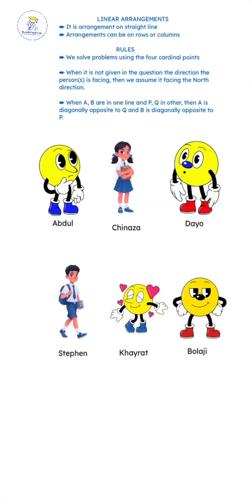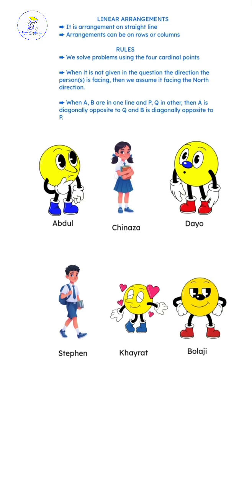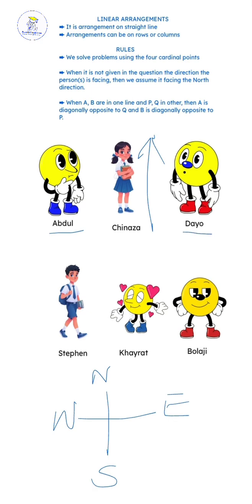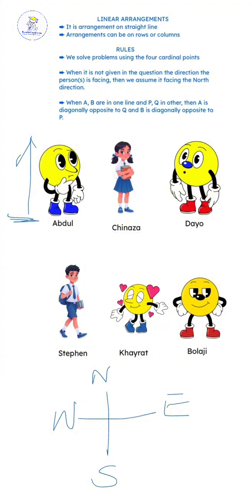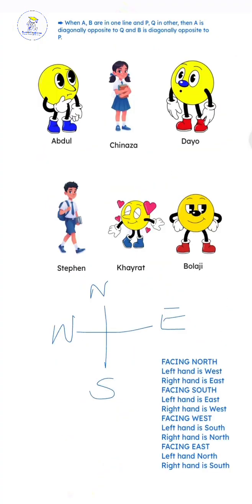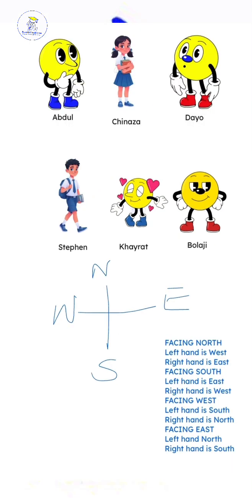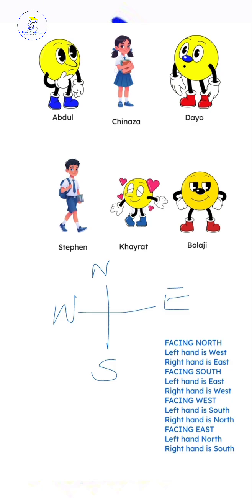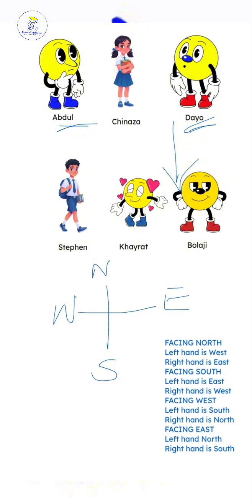LINEAR ARRANGEMENT I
Introduction to linear arrangements and rules that governs linear arrangements.